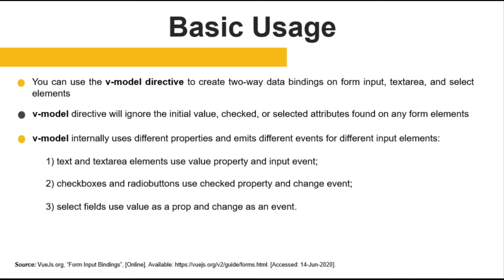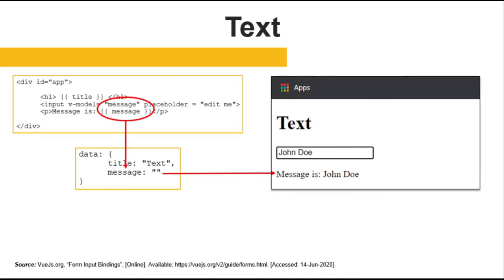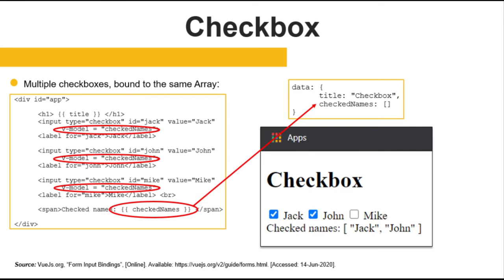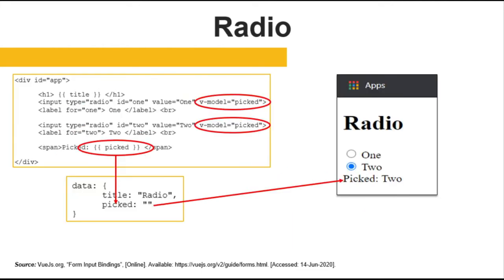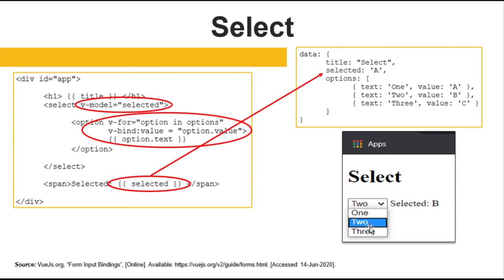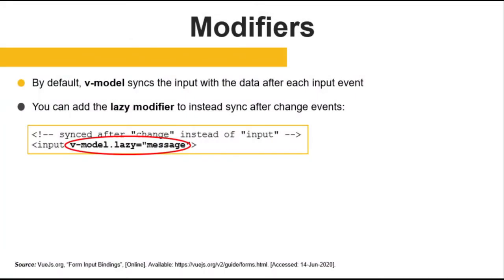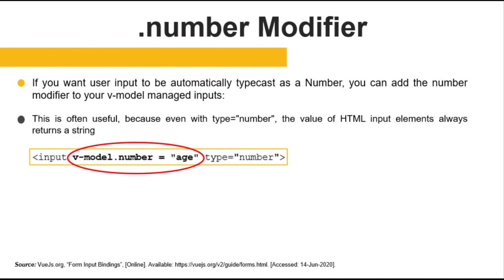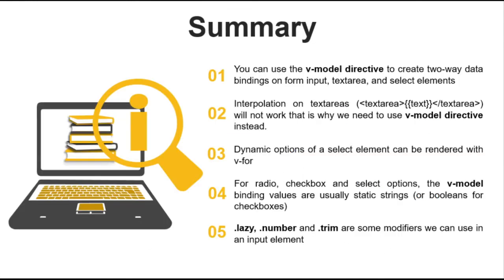Lesson 6 Form Input Bindings